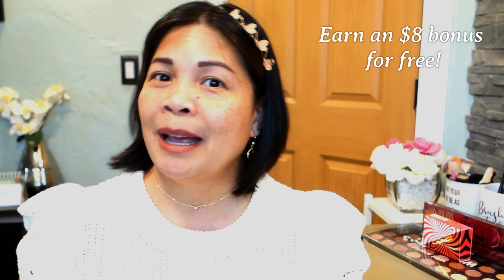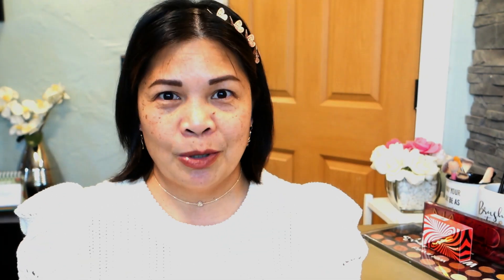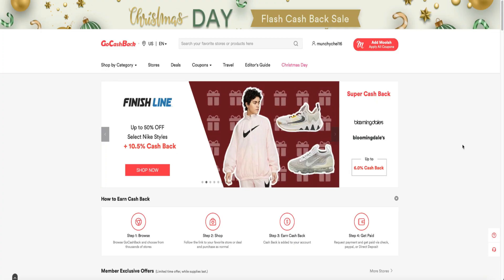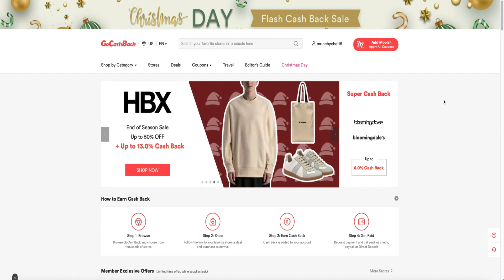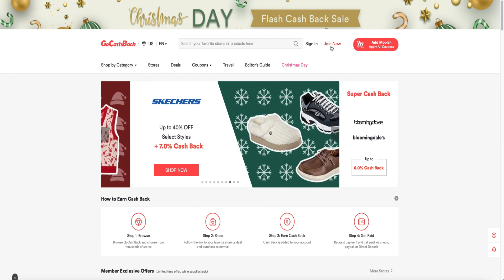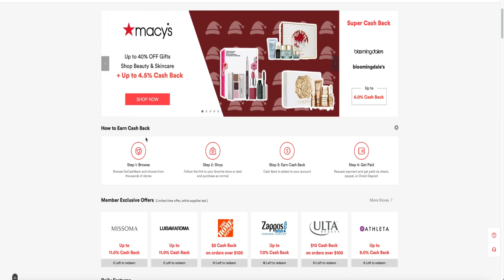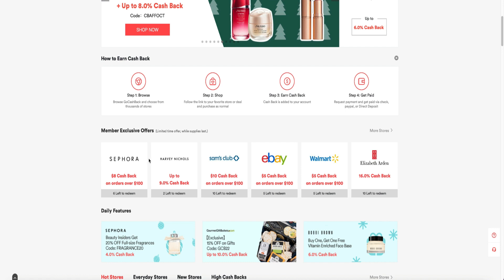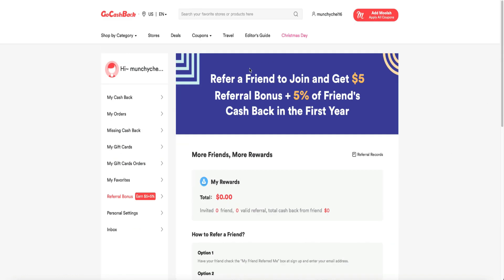How to Earn Money by Shopping Online | GoCashBack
Do you love shopping and want to earn money by shopping online?
GoCash Back helps save money every time you shop online.

and GoCashBackapp

Thank you for supporting my channel:
Tip Jar:

Thank you guys for watching and hope to see you soon!

Love lots,
It’s Rachel